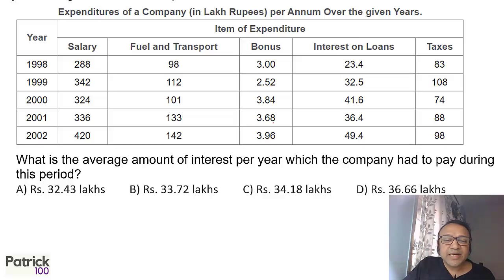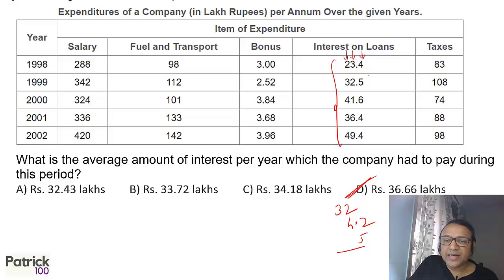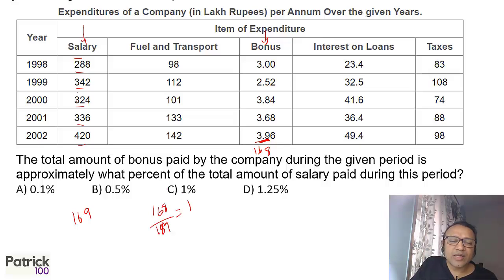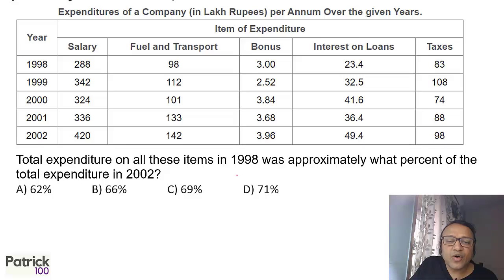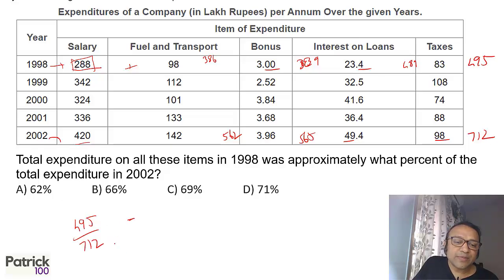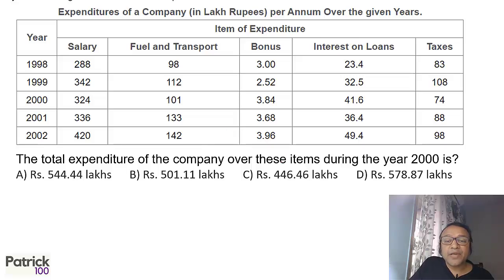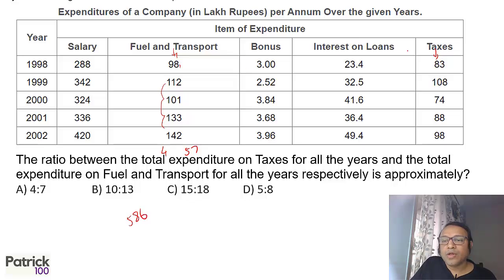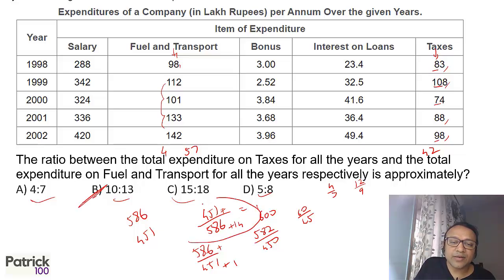Road to JBIMS - Day 8 | Daily Practice Questions | Patrick Dsouza